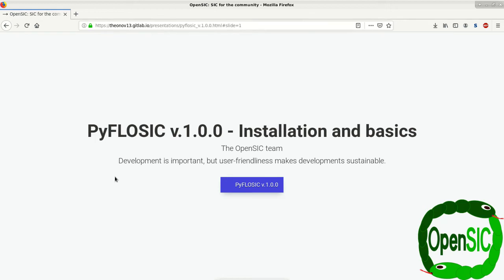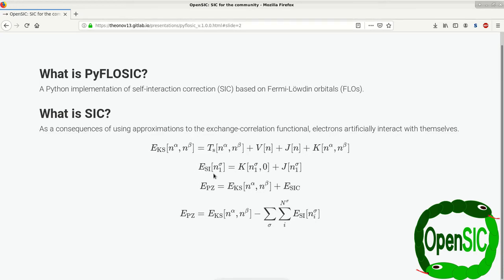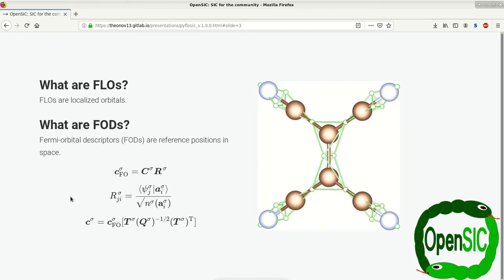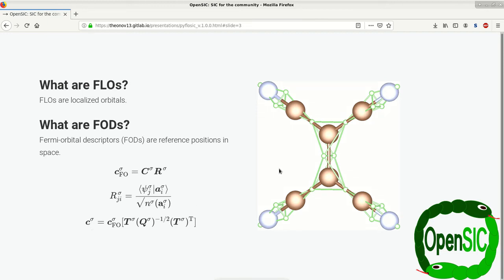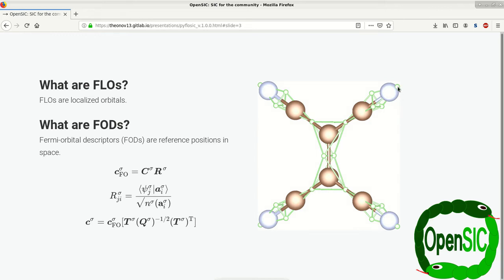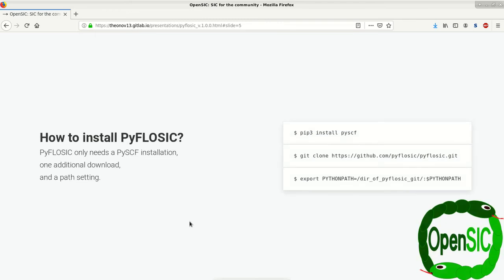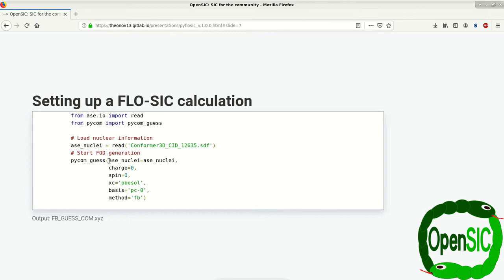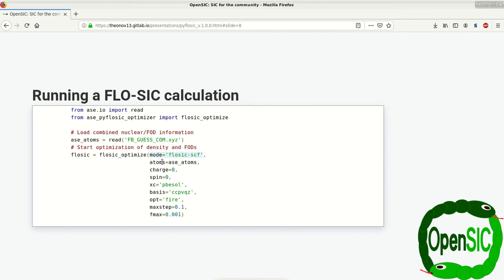First insights into the PyFLOSIC code (v.1.0.0)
Introducing the PyFLOSIC code (v.1.0.0), guiding you through the installation and presenting the basic features of the code.